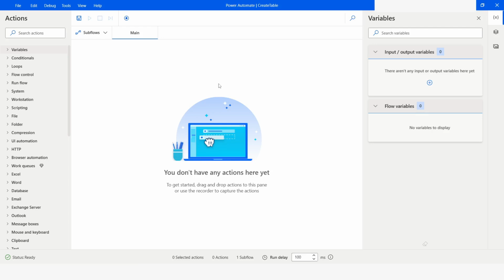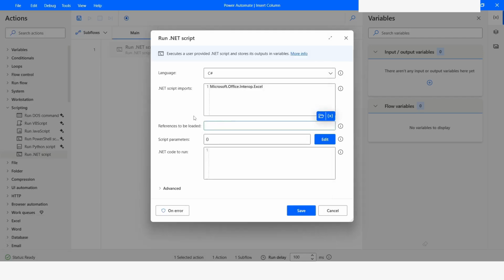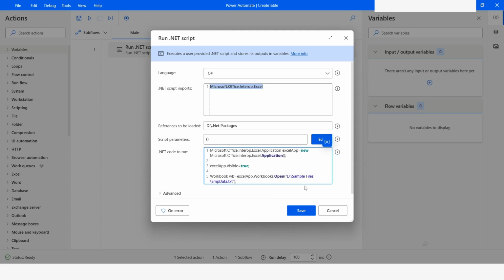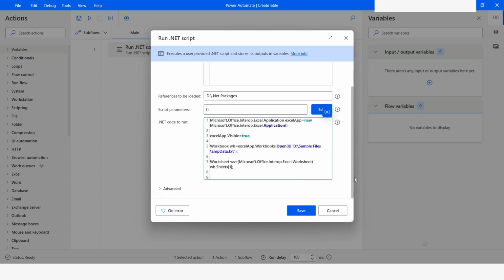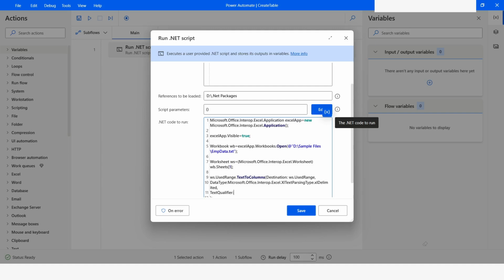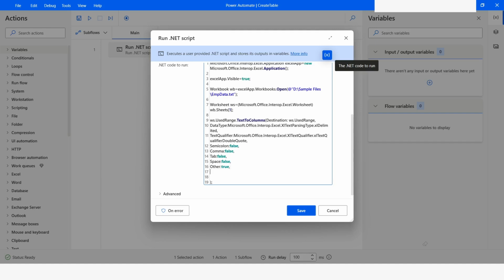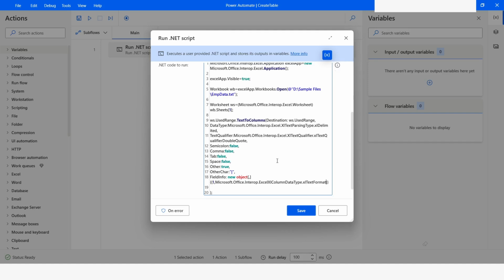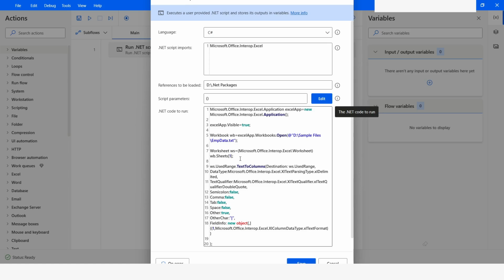C# Code To Convert Text To Columns In Power Automate Desktop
In this video, we demonstrate how to use C# code to efficiently convert text into columns within Power Automate Desktop. Power Automate Desktop is a powerful tool for automating repetitive tasks, and when combined with C#, it becomes even more versatile. This tutorial will guide you through the process of extracting and parsing text data, then converting it into a structured format with multiple columns for further processing or reporting.

We start by explaining the basics of text manipulation in Power Automate Desktop, covering key functions such as splitting text, extracting substrings, and utilizing regular expressions. Then, we show how to incorporate C# code to automate the process, providing a cleaner and more efficient solution for handling complex text formatting scenarios.

Whether you're dealing with comma-separated values (CSV), tab-delimited data, or any other text-based format, this video will teach you how to automate the conversion of raw text into a more manageable table format with ease.

By the end of this tutorial, you'll have a solid understanding of how to enhance your Power Automate Desktop flows with custom C# scripts to handle text-to-column conversions, making your automation processes smoother and more effective.